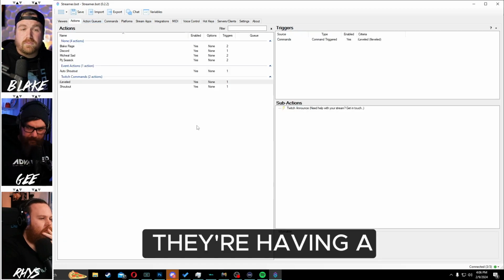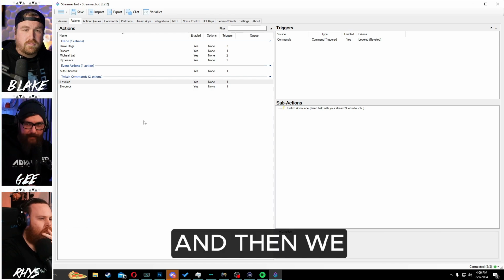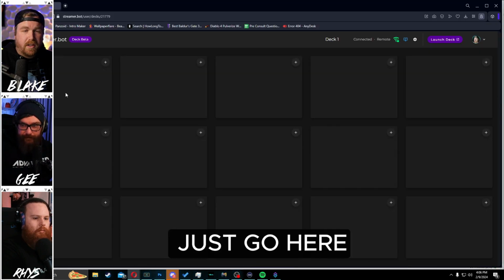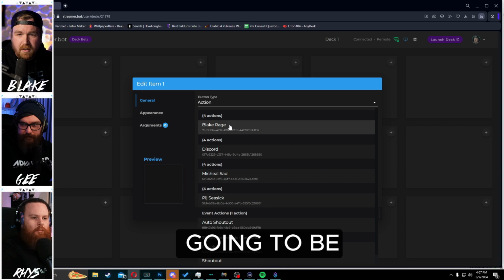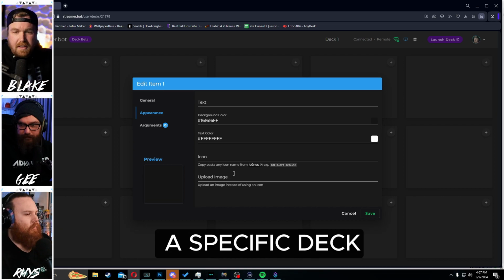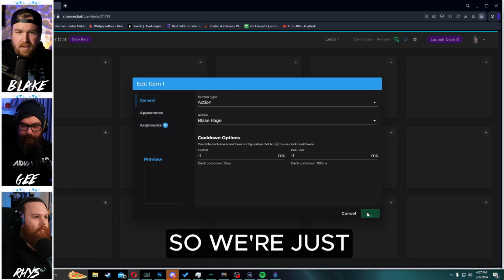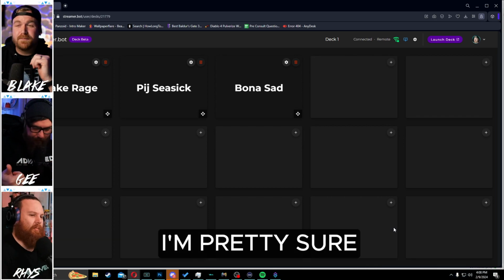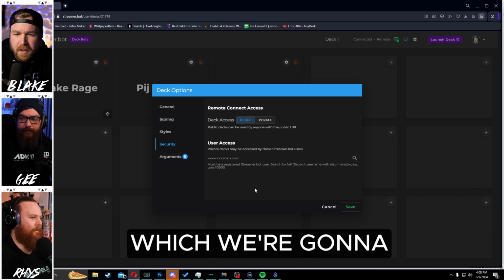Streamer.Bot Decks are Amazing - and FREE!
Streamerbot Decks is an easy to use and 100% browser based virtual stream deck that you can setup in less than 2 minutes. It allows you or your audience to control your stream remotely and can completely replace your stream deck!

Chapters
00:00 - What are Streamerbot Decks?
00:43 - How to Connect StreamerBot
01:38 - How to Make a Deck
02:41 - How to Use it!